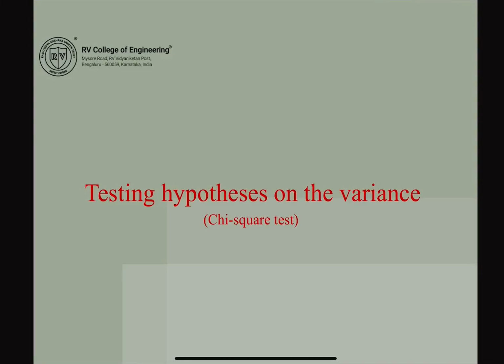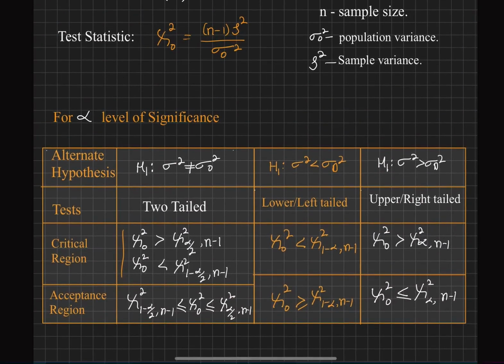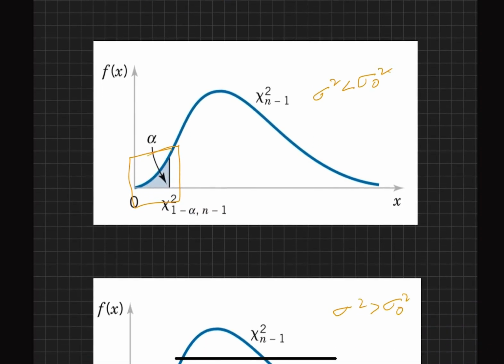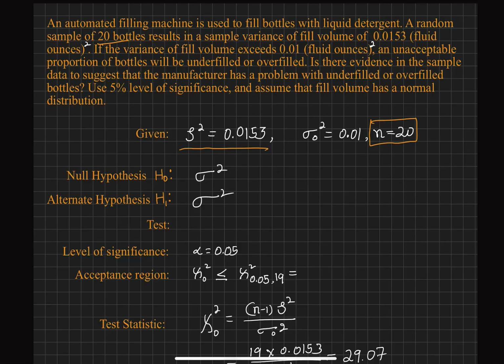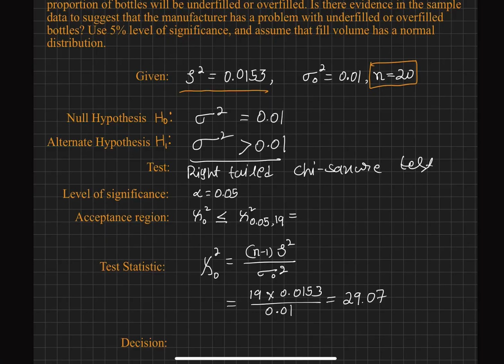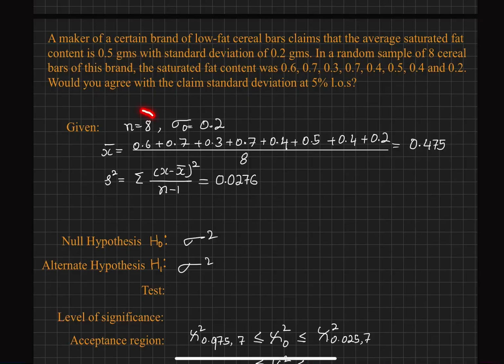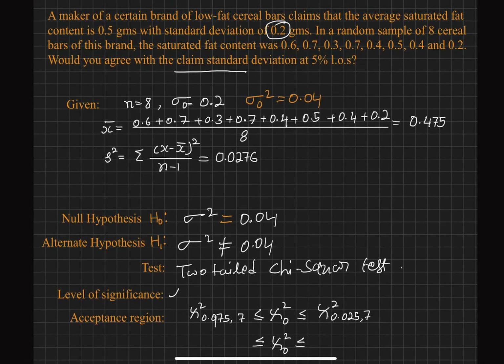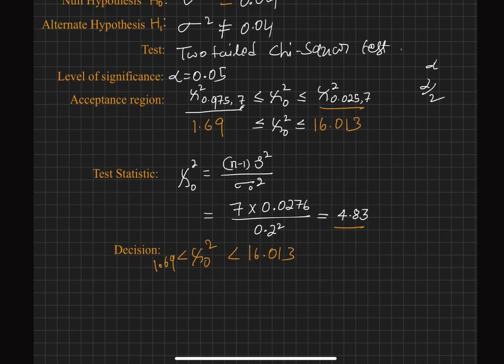L10 Chi Square test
Dr. Niranjan P. K.
This video talks about the Chi Square test.